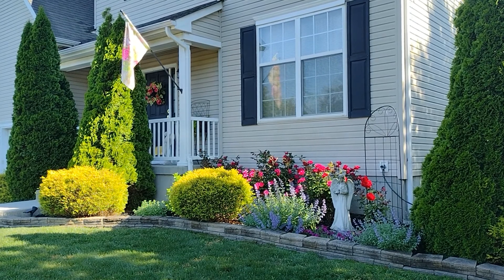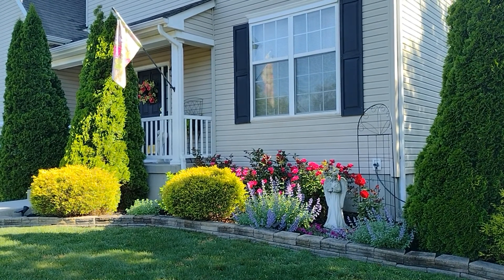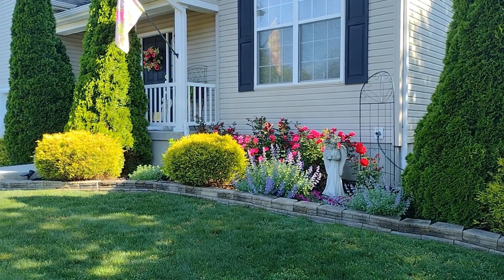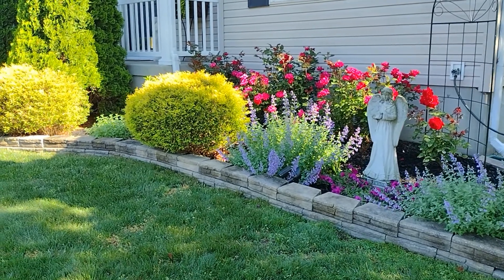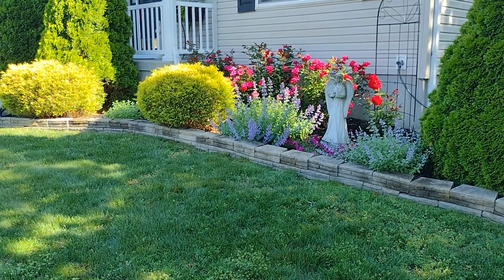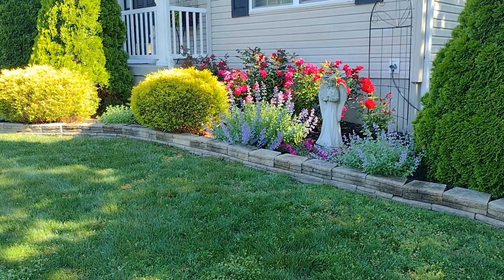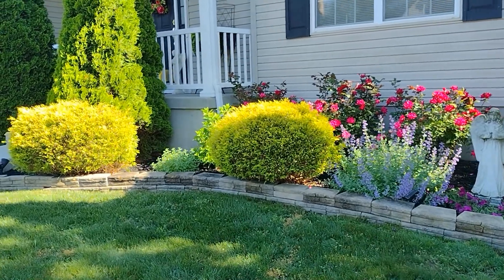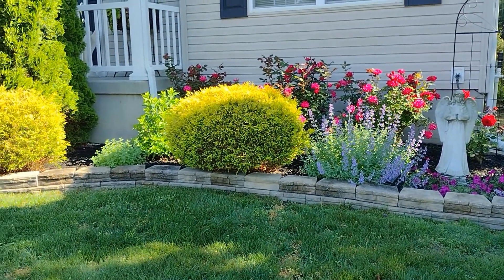Front Garden Tour//A Lady's Garden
Happy Gardening, Fellow Gardeners! :)